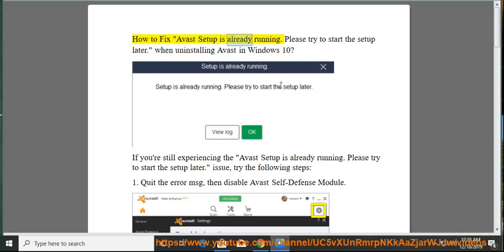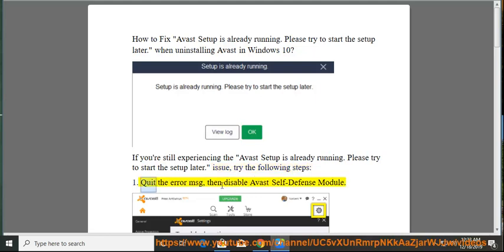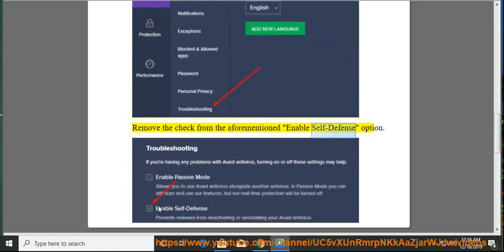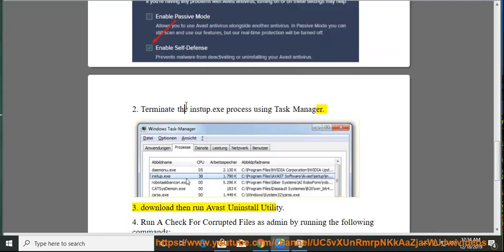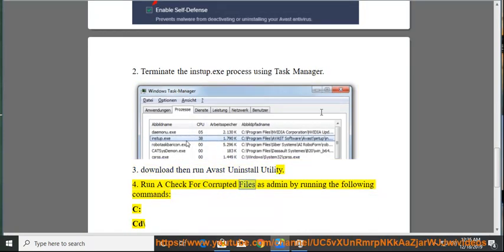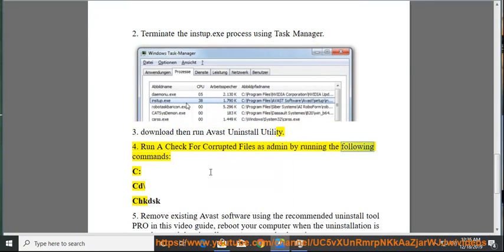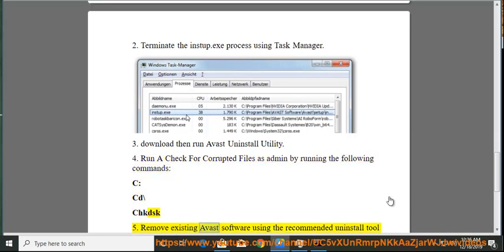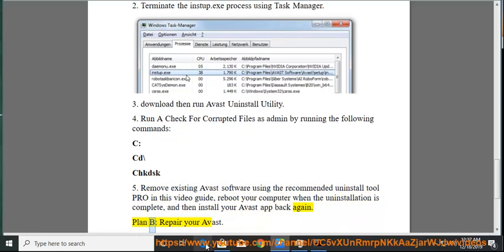Fix Setup is already running. Please try to start the setup later when uninstalling Avast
Here's how to Fix Setup is already running. Please try to start the setup later when tried uninstalling Avast for Windows app. To fully remove your Avast, you may use this best uninstall tool@ And to reinstall your Avast, hit Learn more?

Fix Error 0x800706d9 when opening Windows Sandbox on Windows 10
Fix Check for updates missing in Windows 10
Fix error 422 in SteamVR